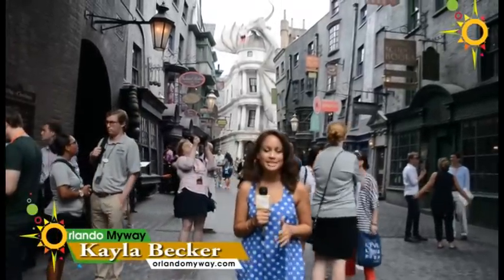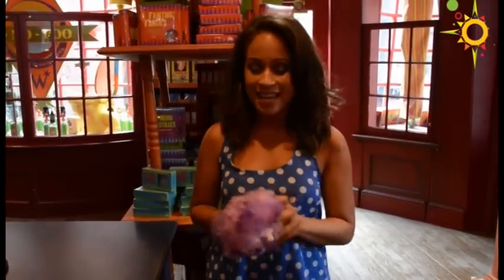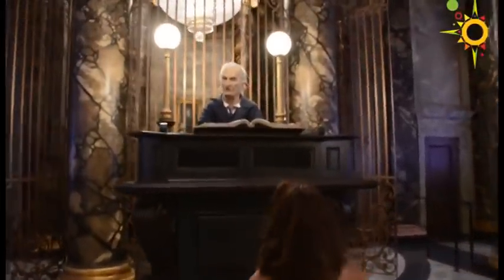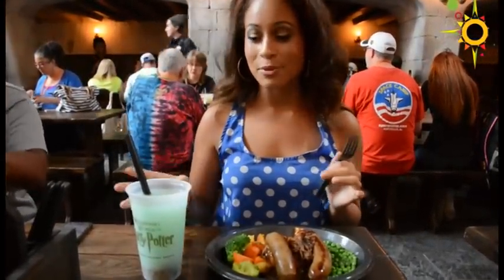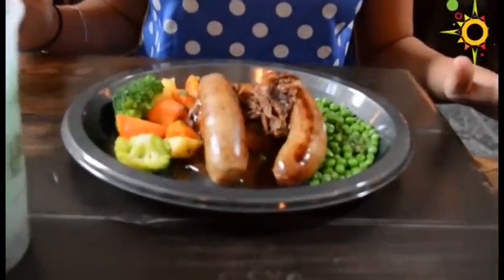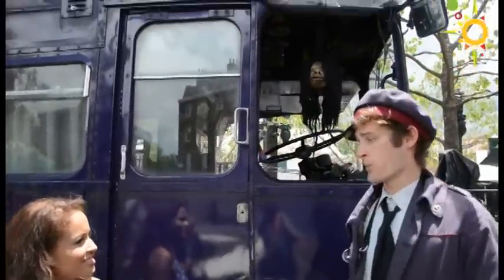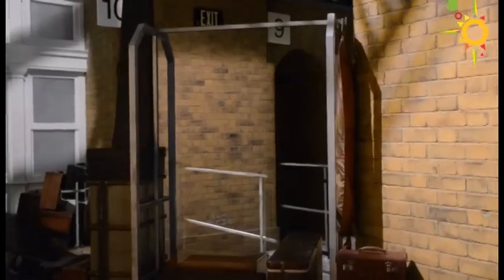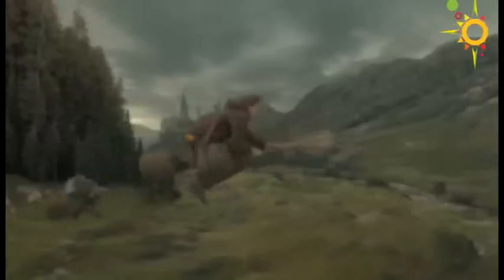Full Tour of Wizarding World of Harry Potter - Diagon Alley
Diagon Alley at Universal Orlando opens to the public on July 8. Media received a special preview, so here is everything you'll get to experience in a few short weeks.